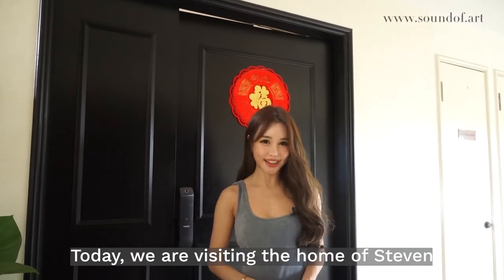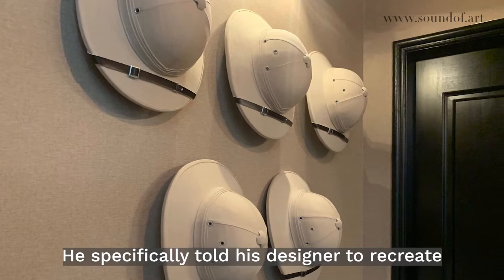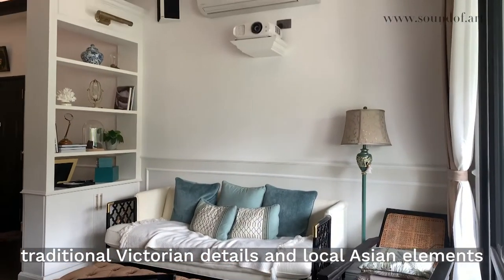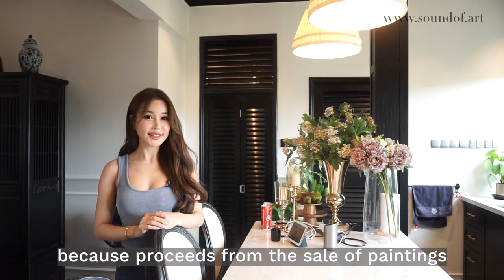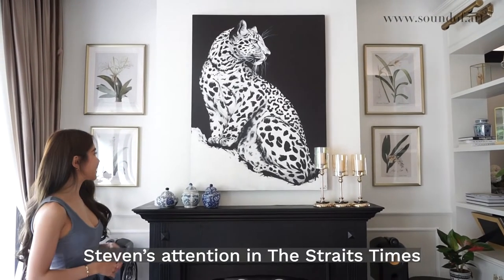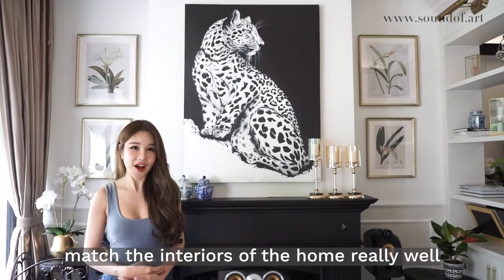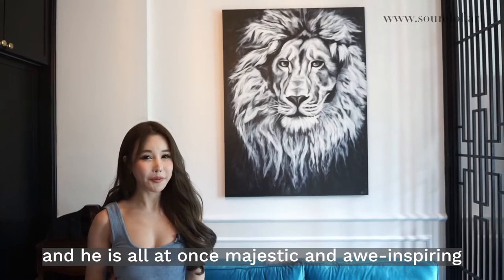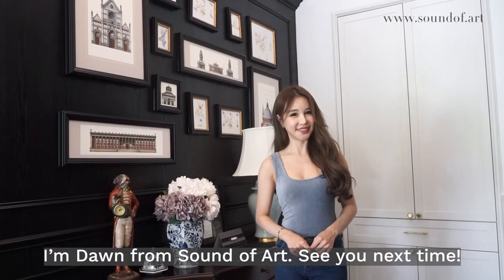A Look Into Our Buyer's Home | How To Choose Artwork For Your Home Episode 3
Be inspired by how one of our buyers incorporated our artwork into the design of his home!

Want to find out more? For more information about buying art, check out